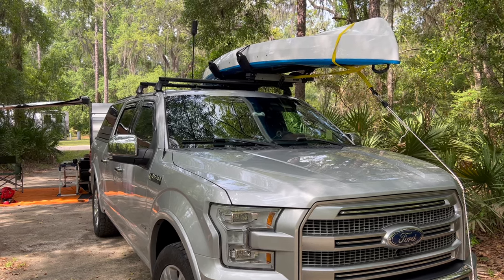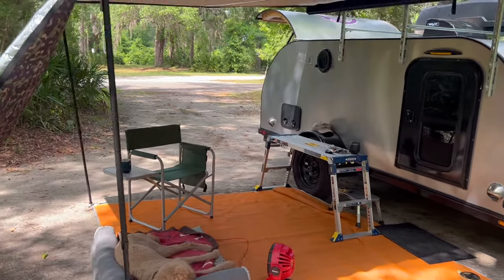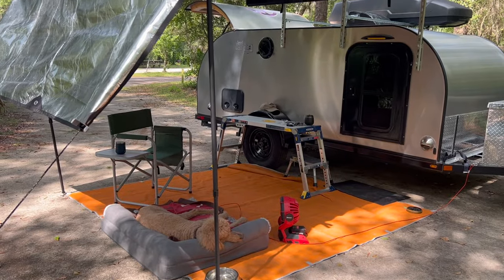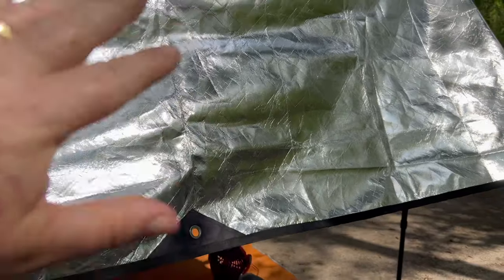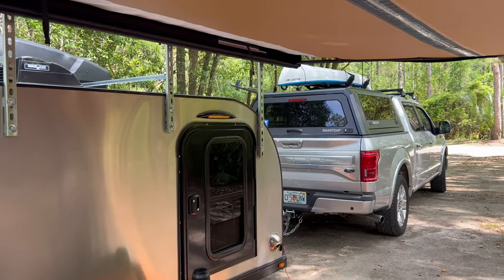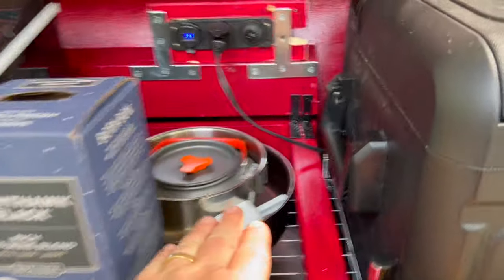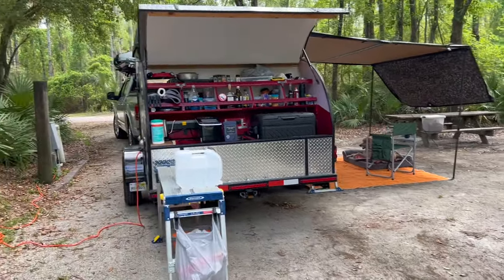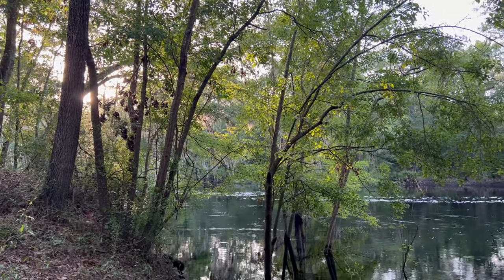Stephen Foster FL., Big Bend Teardrop, ARB Awning, Reflective Tarp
Slower walk around camp site...  Temp's in low 80's manageable with reflective tarp...